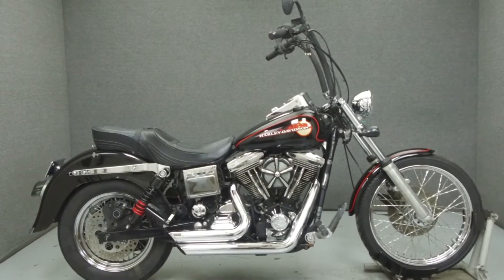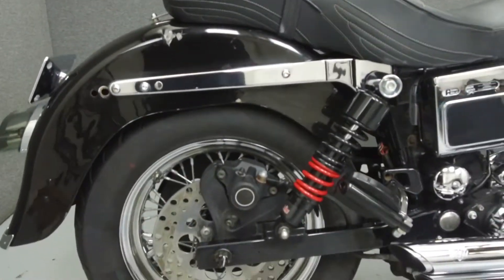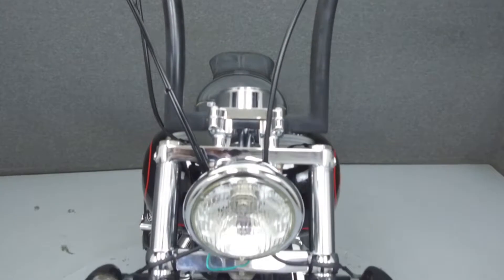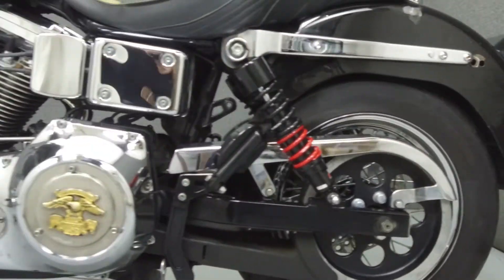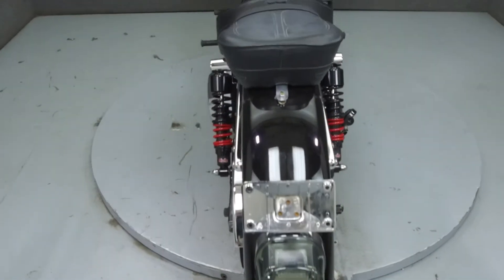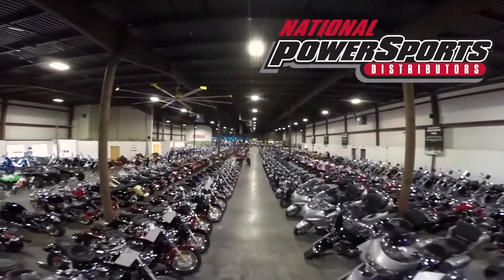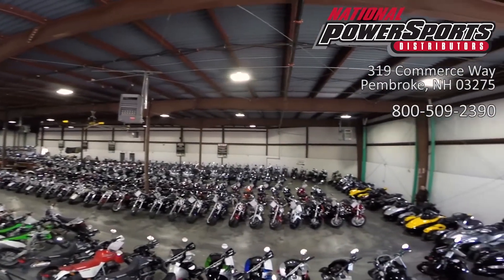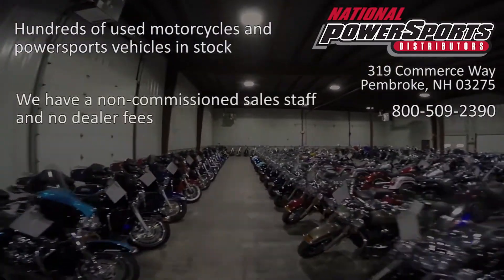1994 HARLEY DAVIDSON FXDWG DYNA WIDE GLIDE - National Powersports Distributors